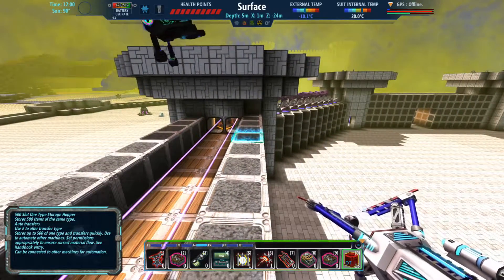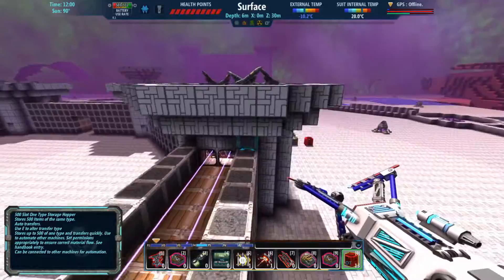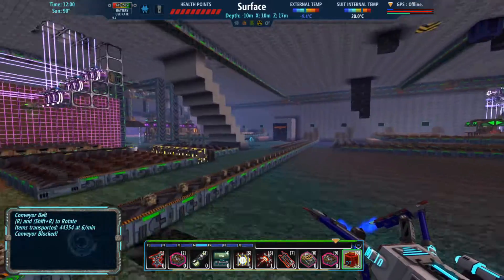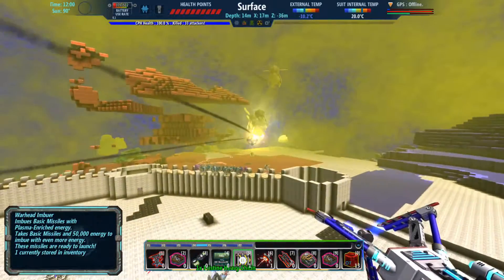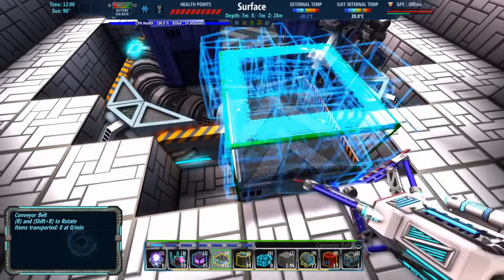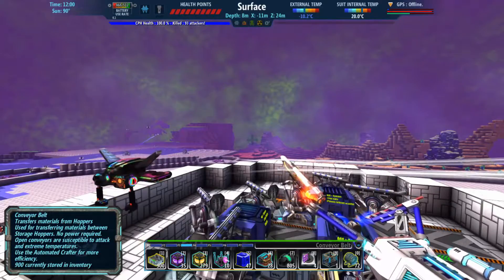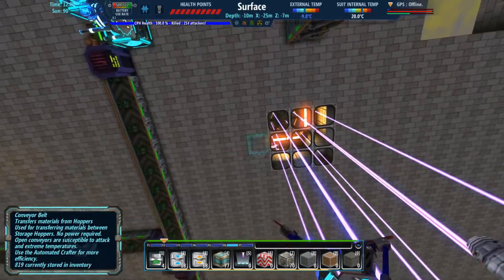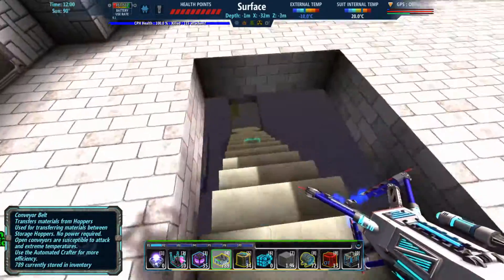Automating Missile Delivery! | FortressCraft Evolved - E33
We start on imbued missiles to up the damage output of our missiles, and work on getting them automatically fed to those launchers!

My Gear:

Microphone - Samson G-Track Pro

GPU - Gigabyte GeForce RTX 2080 Super Gaming OC

RAM - Corsair Vengeance LPX 32 GB DDR4 3600

Motherboard - Asus ROG Strix X-570E

PSU - EVGA SuperNOVA 80+ Gold Modular Power Supply

Cooler - Corsair Hydro Series H150i PRO RGB 360mm

Literally free stocks.  I use Robinhood myself, and you'll get a legit free stock for signing up.  Use my link and I'll get one too!  If you don't want to keep the stock, just sell it!

If you haven't signed up for Twitch Prime, do it.  It's a FREE subscription if you already have Amazon Prime!

If you don't have Amazon Prime: